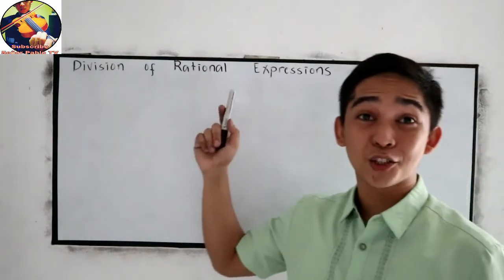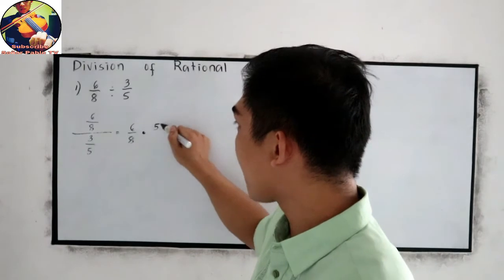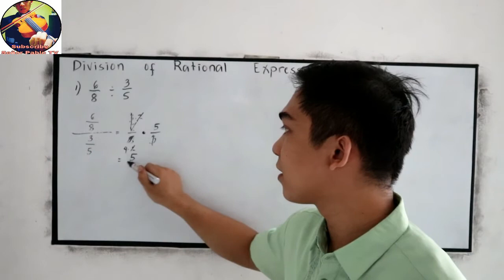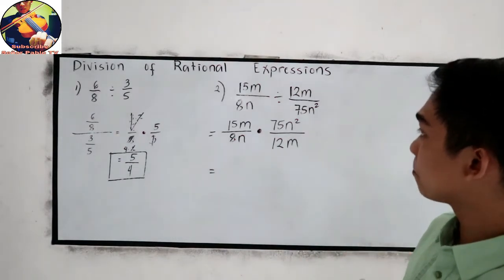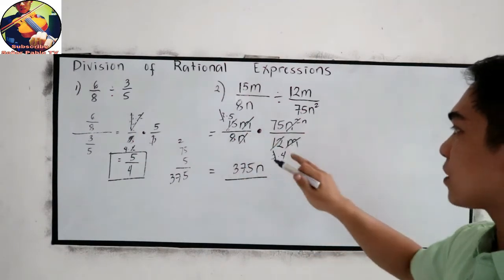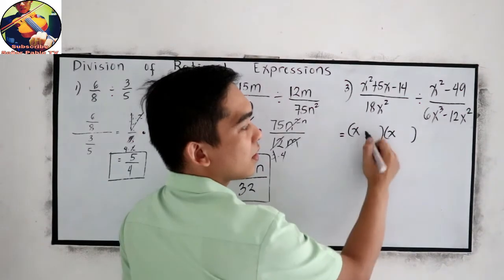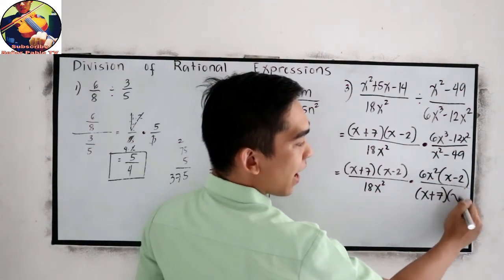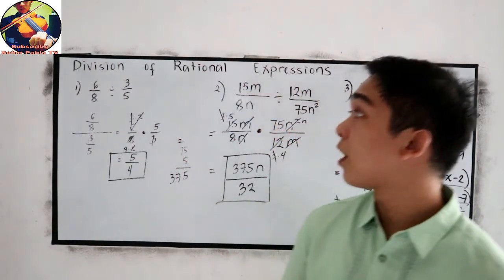Division of Rational Algebraic Expressions I Señor Pablo TV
How to divide rationl algebraic expressions?